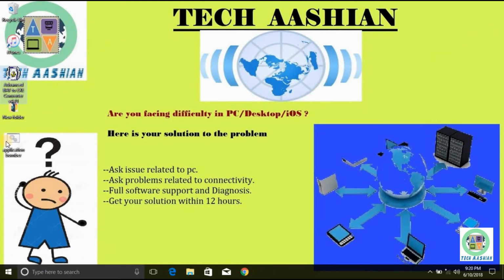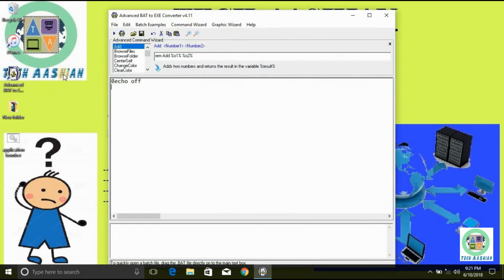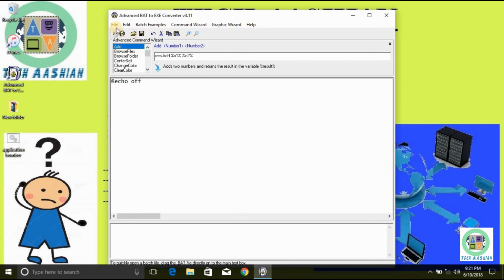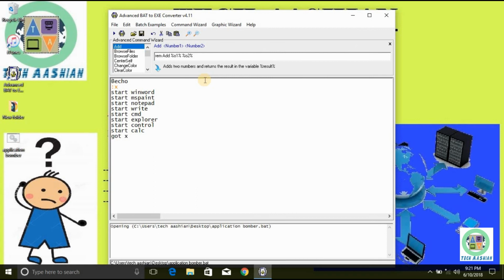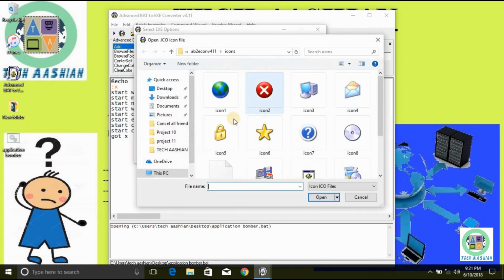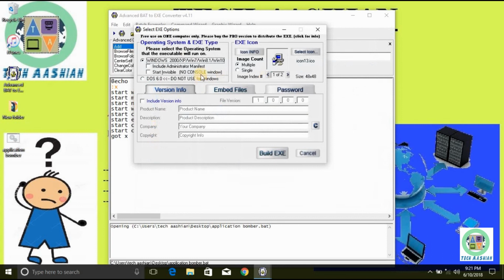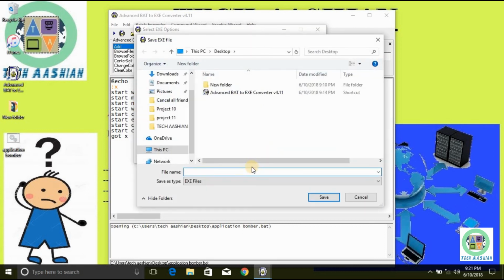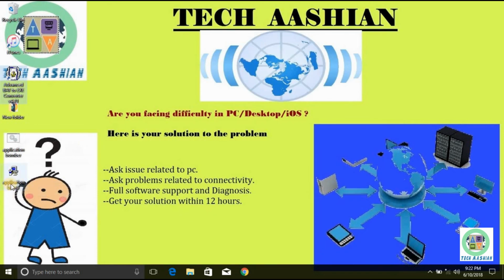HOW TO DEVELOP A VIRUS I BATCH FILE APPLICATION BOMBER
Link for .bat to .exe converter software